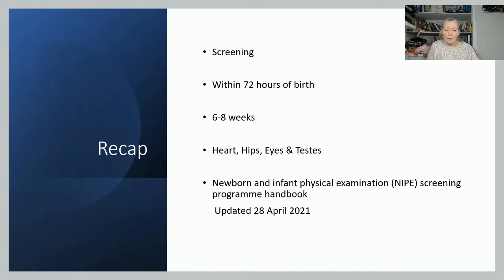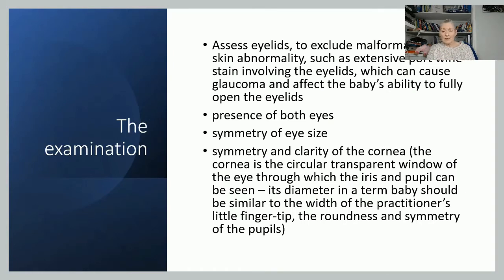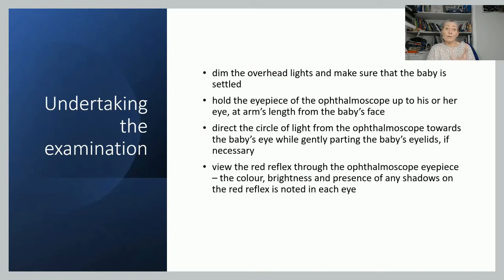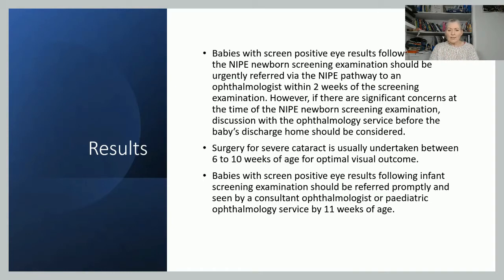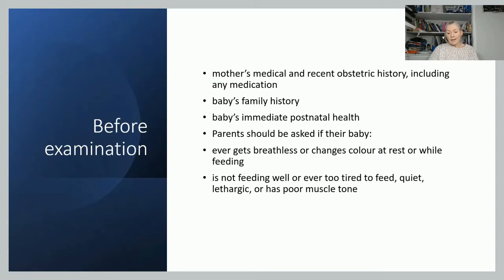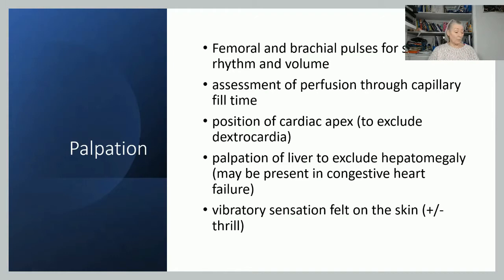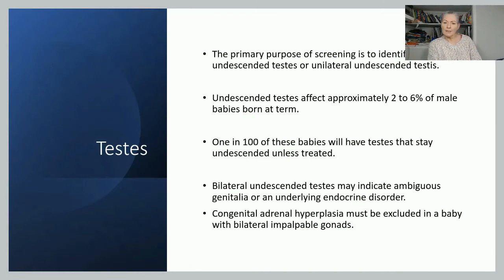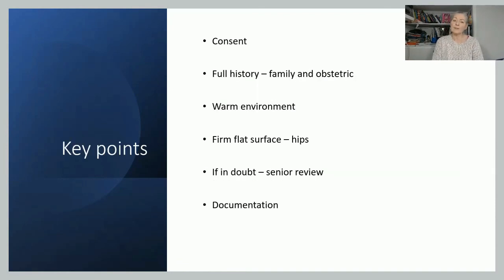NIPE Part 2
In March 2024 updated standards were published which has slightly altered some of the pathways. Here is the link

This video is designed for student midwives to support their university studies. The Newborn screening playlist will aim to help students get to grips with newborn screening and their role as a midwife within it.

This presentation is based on UK practice in January 2021. Whilst every effort has been made to ensure the information is correct, Motivational midwife  takes no liability for the content. Clinicians should use any information shown in the context of their expertise and local practice.

Links & resources

Some good books to help your studies are listed below:

Mayes Midwifery or Myles Midwifery - both good sound midwifery text books which will serve you well for years.

NHS video  Screening tests for you and your baby

The electronic library for health = all healthcare students/midwives should be able to register for a free account which will give you access to many modules that not only will help your understanding but can also be used towards revalidation.